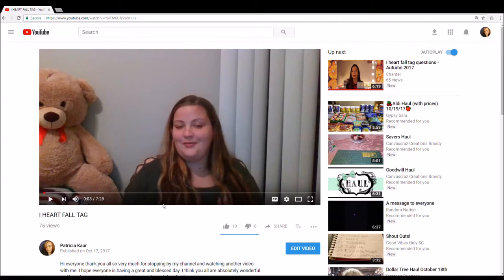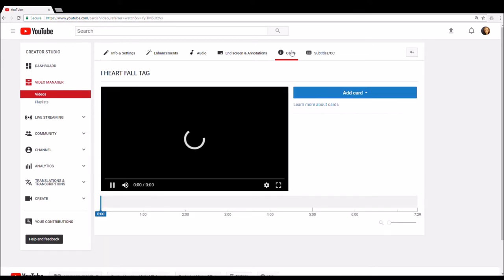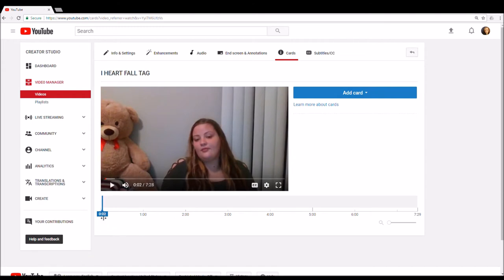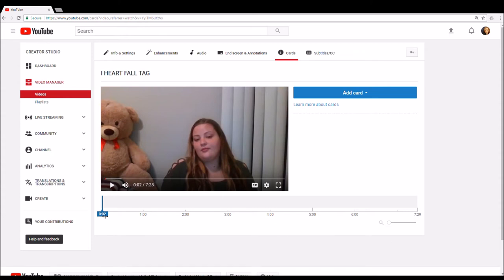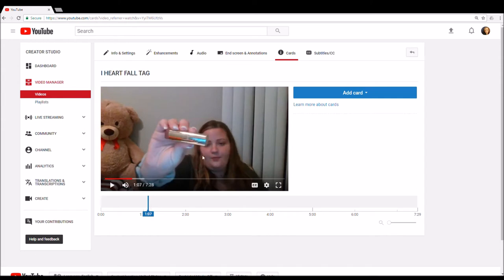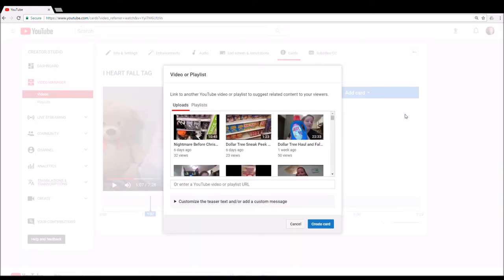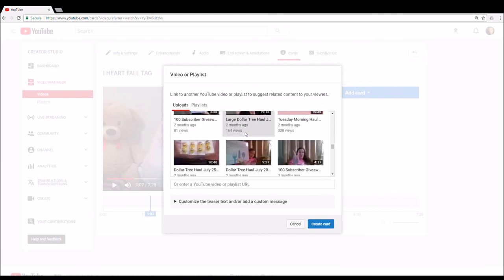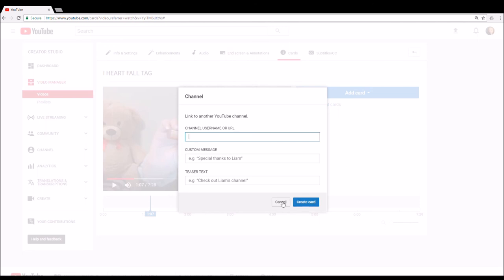How to Put Cards In Your YouTube Videos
Hi everyone thank you all so very much for stopping by my channel and watching another video with me. I hope everyone is having a great and blessed day. I think you all are absolutely wonderful and love the support I have received on my channel thus far!!!

Here is a tutorial video hope you all enjoy.

Follow Me-Instagram:PatriciaKaurAtHome

Write Me
PatriciaKaurAtHome
1712 E Riverside Dr. #323